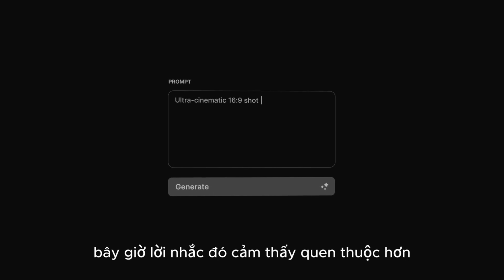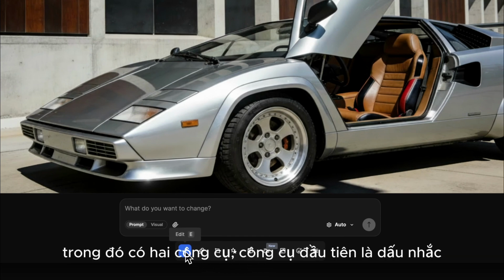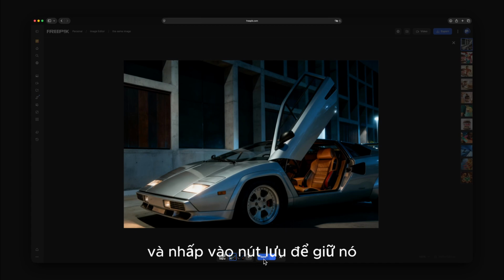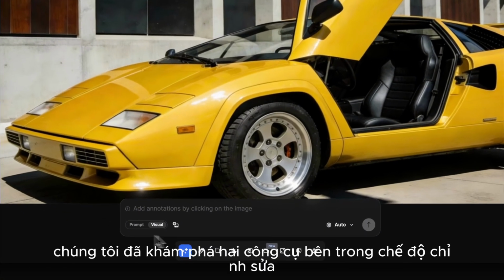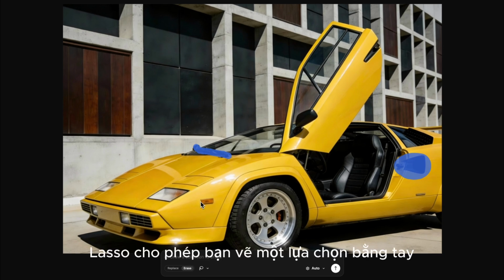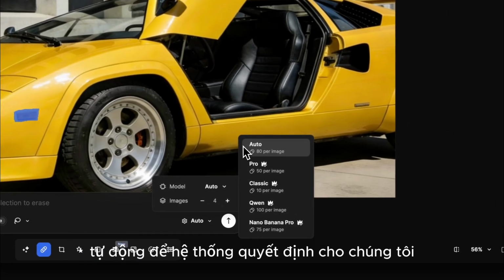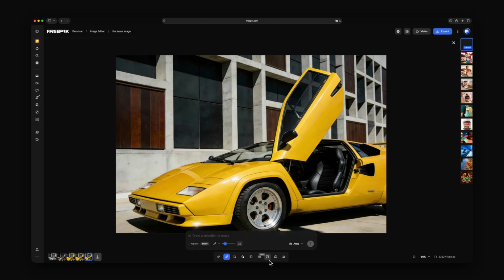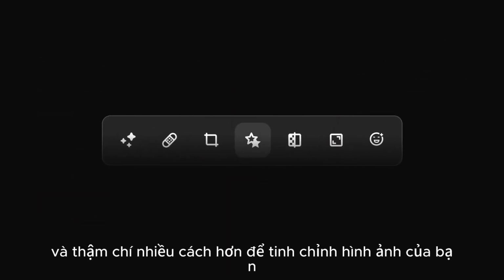Chỉnh sửa ảnh bằng các công cụ Edit và Retouch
Chỉnh sửa và xử lý ảnh do AI tạo ra (hoặc bất kỳ ảnh nào) bằng các công cụ tích hợp sẵn của Freepik. Video này bao gồm mọi thứ từ sửa lỗi nhanh đến xử lý chi tiết — không cần phần mềm bên ngoài.

Khắc phục khuyết điểm, điều chỉnh chi tiết và làm đẹp ảnh trực tiếp trong AI Suite.

🎓 Một phần của khóa học Freepik Academy – AI Suite Fundamentals.